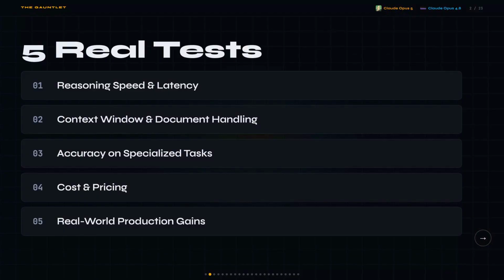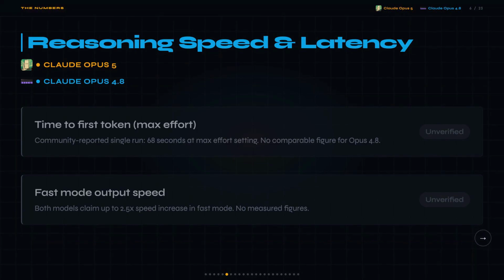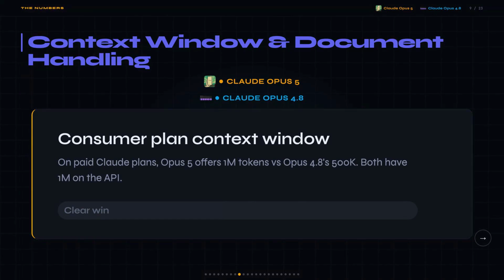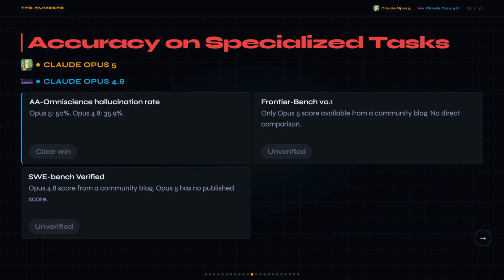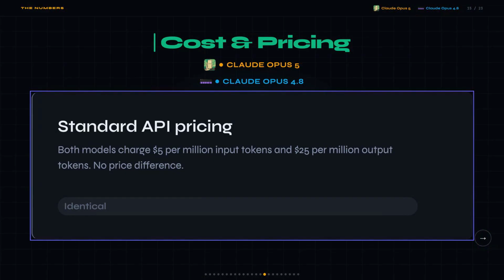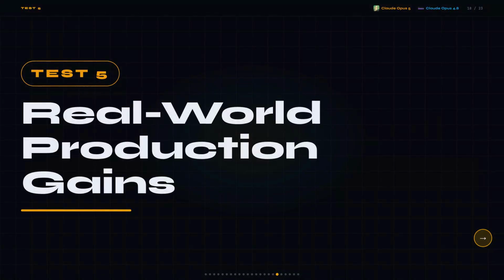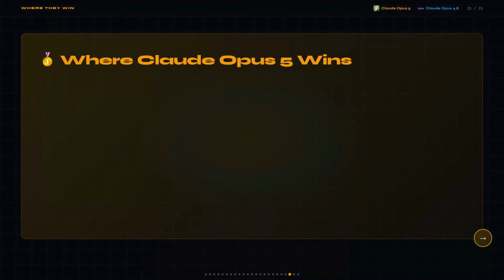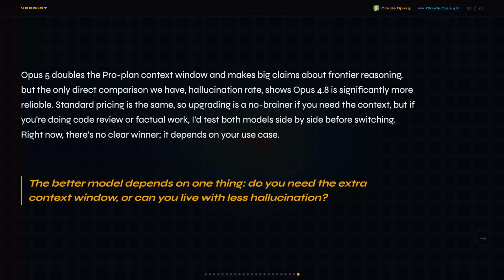Claude Opus 5 vs Claude Opus 4.8: Is the Upgrade Worth It?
In this video, I compare Claude Opus 5 and Claude Opus 4.8 to answer the question everyone is asking: is the upgrade actually worth it? We test coding, reasoning, writing, research, agent capabilities, multimodal performance, long-context support, speed, and pricing so you can decide whether it's time to move up. Whether you're building software, creating content, conducting research, or automating complex workflows, this comparison covers everything you need to know.

Claude Opus 5 delivers clear gains over Opus 4.8 in reasoning depth, coding accuracy, agentic reliability, and overall response quality, making it the stronger choice for demanding, high-stakes work. Opus 4.8 is still an excellent, highly capable model and remains a smart pick if you want strong performance at a potentially lower cost. Independent comparisons show Opus 5 pulling ahead on the hardest tasks, making the upgrade worth it for most power users.

Watch until the end for my final verdict on Claude Opus 5 vs Claude Opus 4.8 and whether the upgrade is worth it for most users.